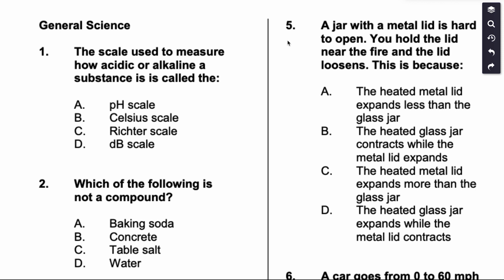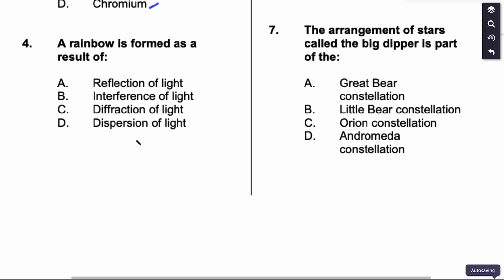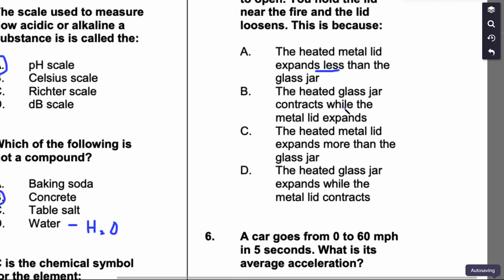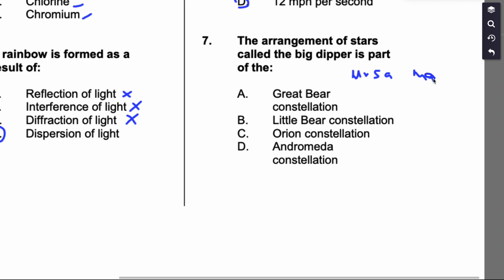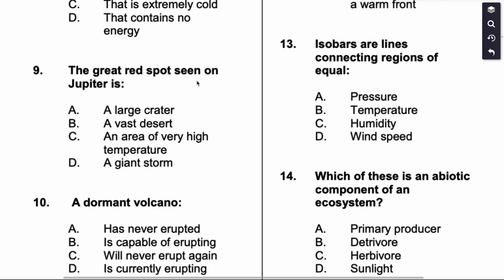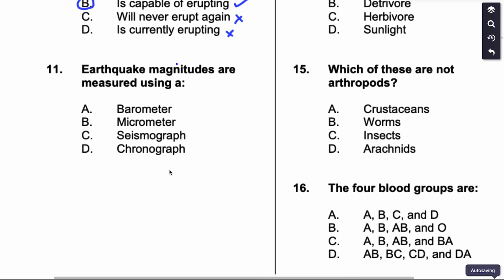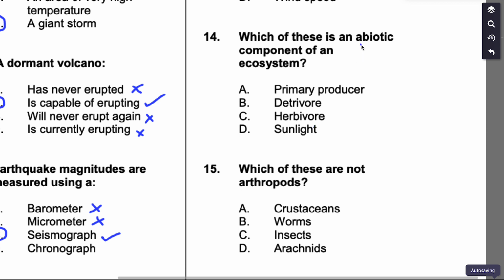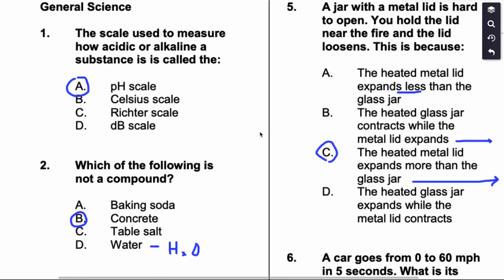ASVAB General Science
In this video, I answer 16 questions from the General Science of the ASVAB. All selected answers are correct.